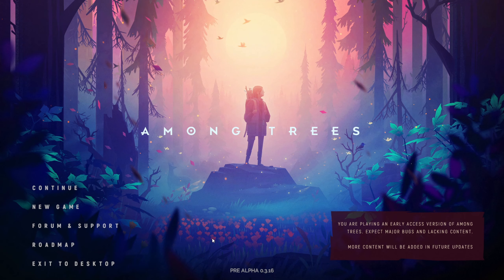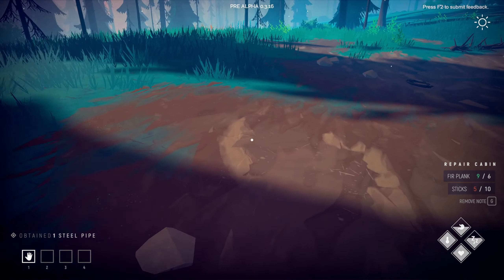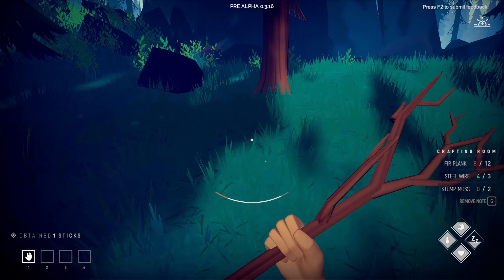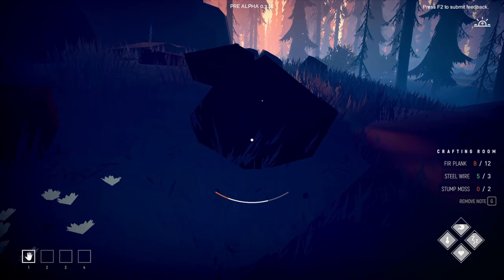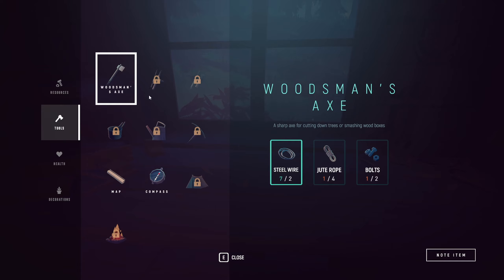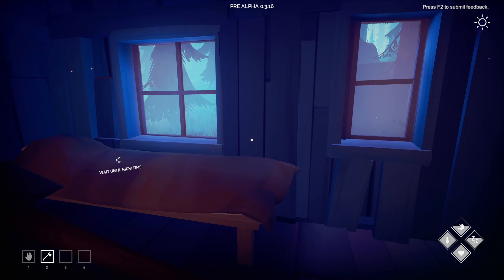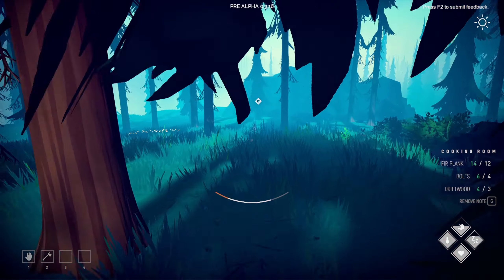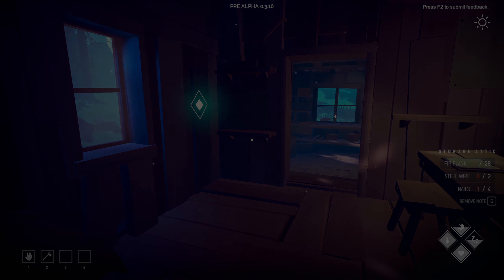SURVIVING In A VIBRANT WILDERNESS | AMONG TREES | FIRST LOOK | Early Access Survival Gameplay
This is my first look and episode 1 of Among Trees! A new colorful and vibrant survival game. I start off by scavenging to improve my little cabin in the woods and exploring this awesome sandbox world.

Among Trees
Explore a colorful, breathing world that is filled to the brim with life. From dense forests to dark caves.
Stay safe as you explore. Do what you need to do: scavenging for food, catching fish, and chopping down trees.
Stay stealthy so that you can avoid the wild, deadly beasts that roam the forest – and who knows what other dangers the night brings.